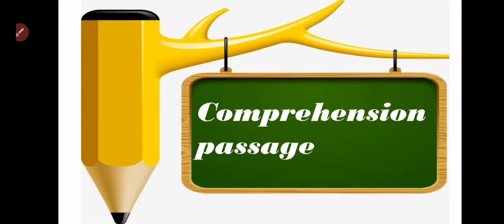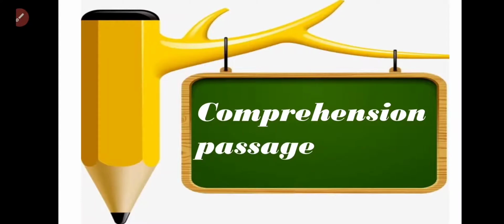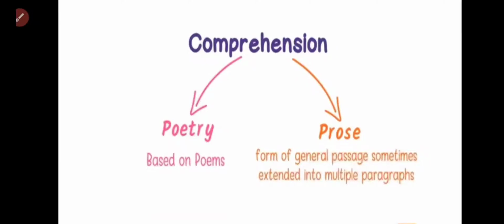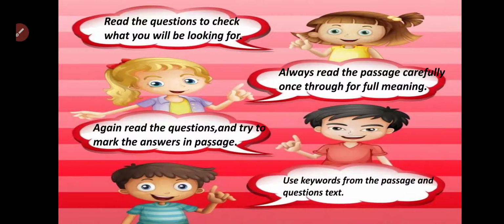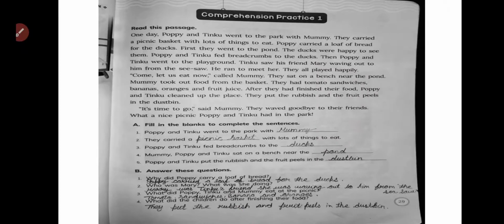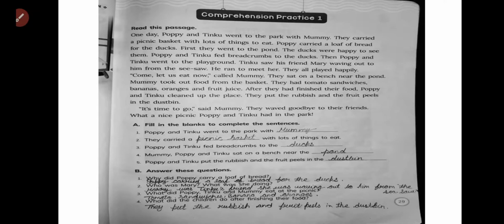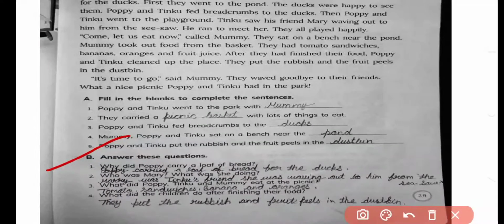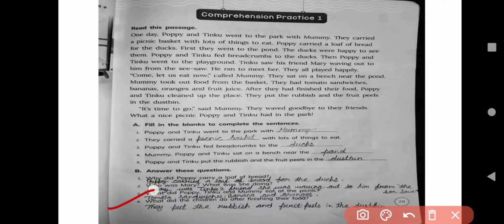Comprehension passage for 3rd grade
Explain the meaning of comprehension passage with work sheet